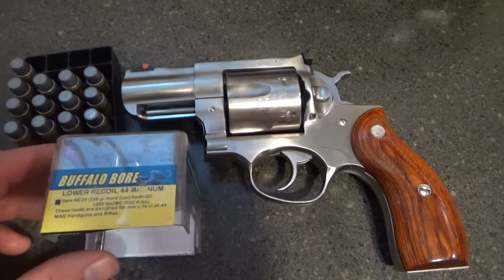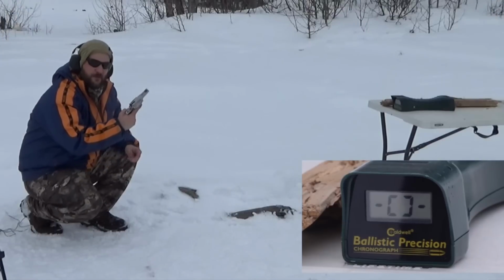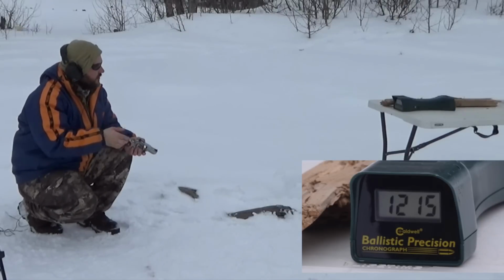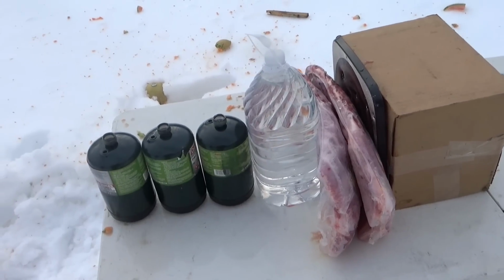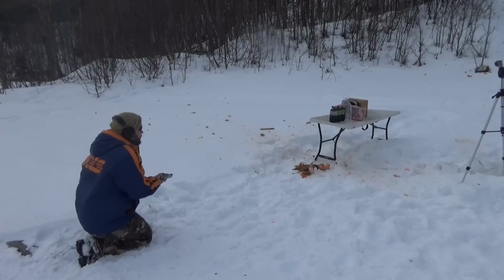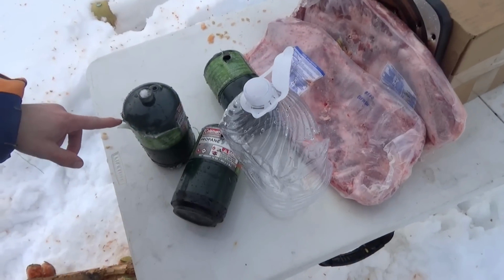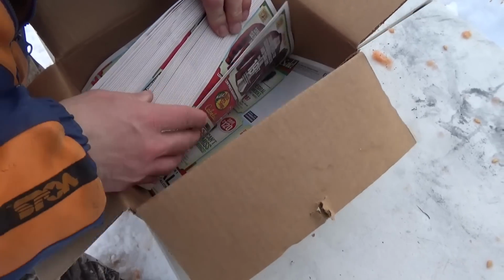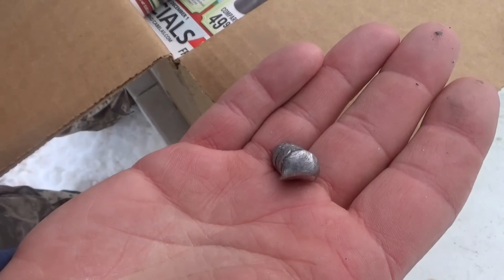.44 Magnum! 255gr Buffalo Bore Keith Gas Check "lower recoil" Ruger Redhawk 2.5: Review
Shooting the .44 Magnum 2.5" Ruger Redhawk "Kenai Backpacker" with the Buffalo bore 255gr Keith Gas Check.